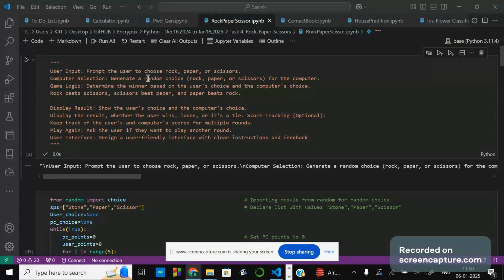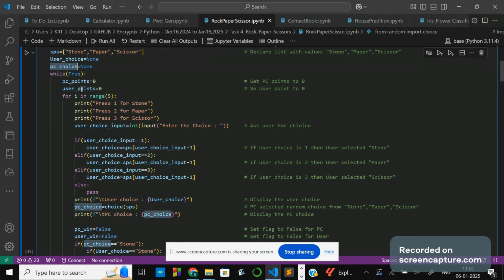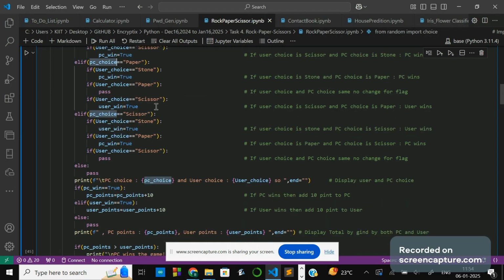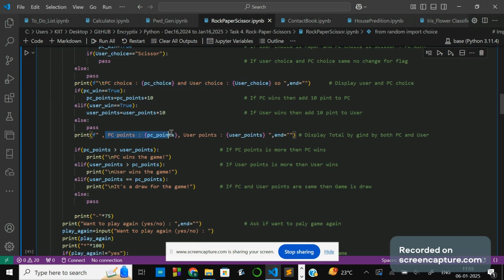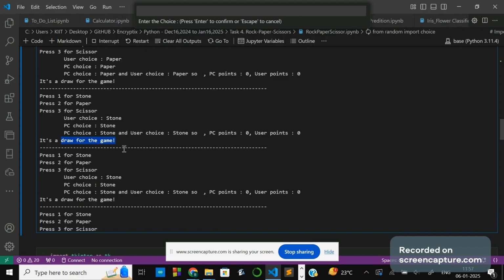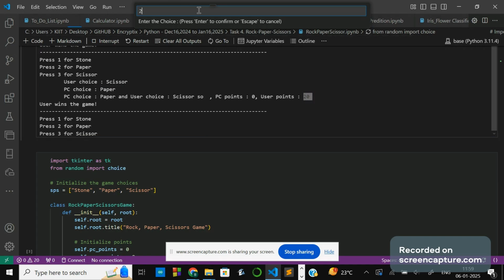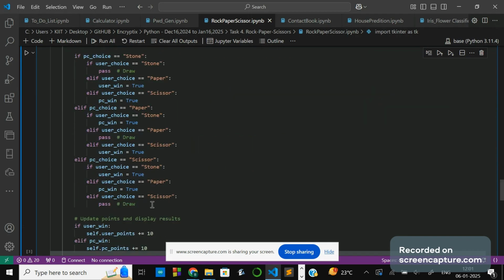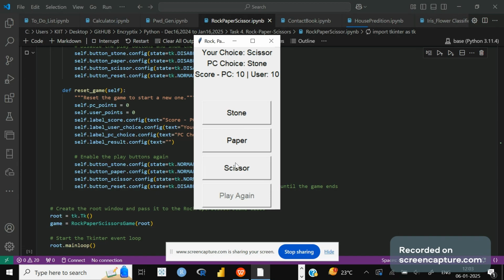4_RockPaperScisor, manual & GUI in Python